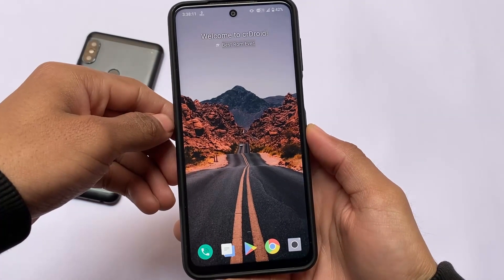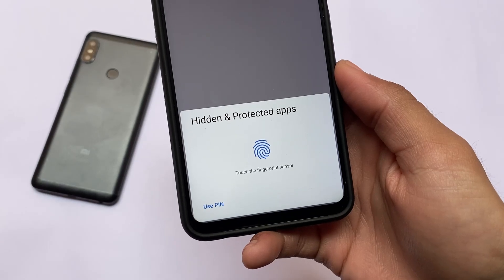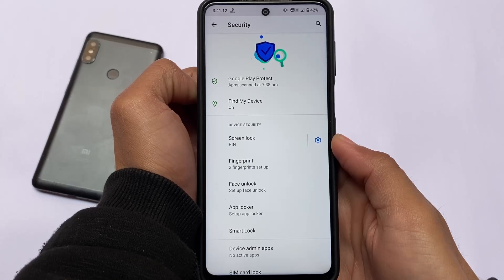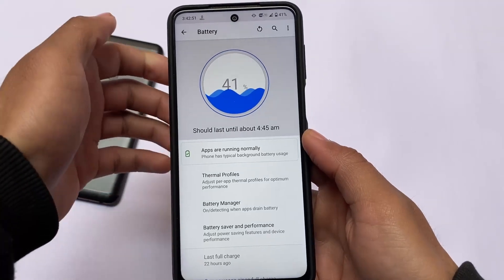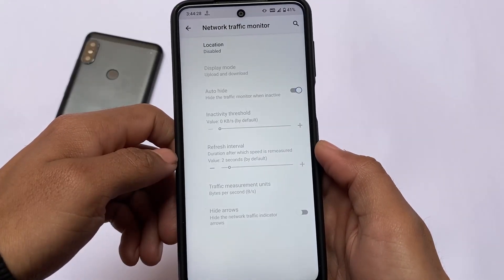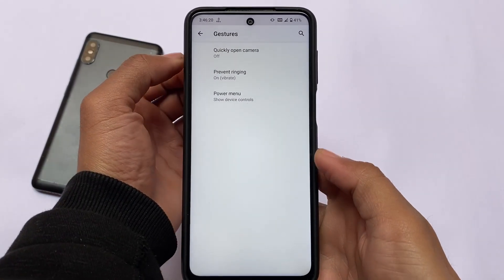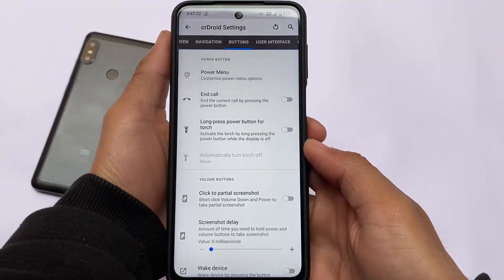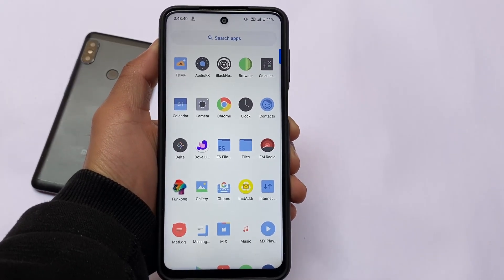My Favourite features - in a Custom ROM | App lock ? Customisations ?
My Favourite features - in a Custom ROM | App lock? Customizations?
Hey guys, What's Up? Everything is good I Hope. In this video, I'm gonna show you " My Favourite features - in a Custom ROM | App lock? Customizations?  ". Make Sure to watch this video till the end to understand everything.